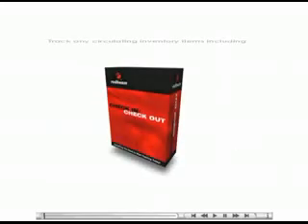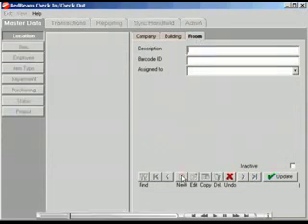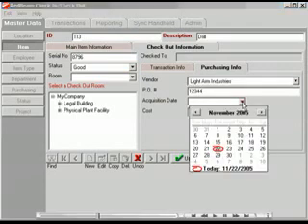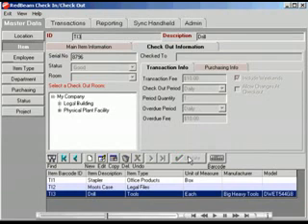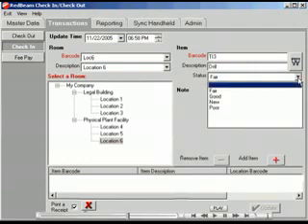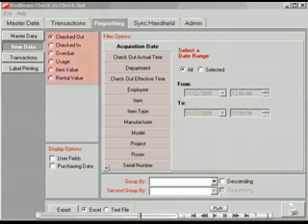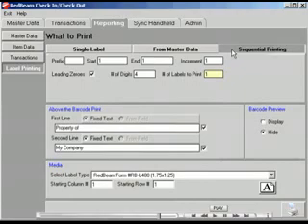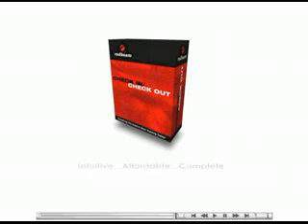RedBeam Check In / Check Out Solutions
Track file folders, tools, videos or other rental items, equipment or product samples using this comprehensive PC application and an easy-to-use barcode scanner

The standard edition of the software is a complete item database with the ability to use cabled barcode scanners attached to PC workstations. Enter employees, members, customers or students and check items in and out to them using the barcode scanner. Report on which items are checked out and to whom. Monitor overdue items, rental fees, item usage and more

The mobile edition of the software includes a complete item database plus the ability to collect data on scanner-enabled mobile computers. The software includes unlimited mobile computer licenses for compatible mobile computer models. Enter employees, members, customers or students and check items in and out to them using the barcode scanner. Report on which items are checked out and to whom. Monitor overdue items, rental fees, item usage and more.

Supports Windows NT, 2000, XP or 2003